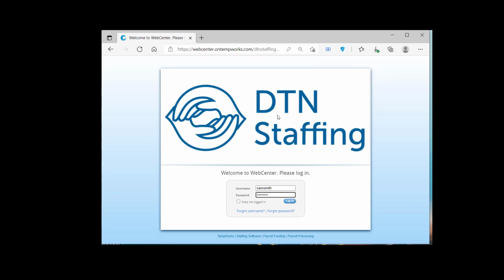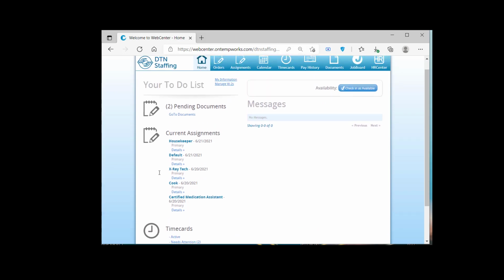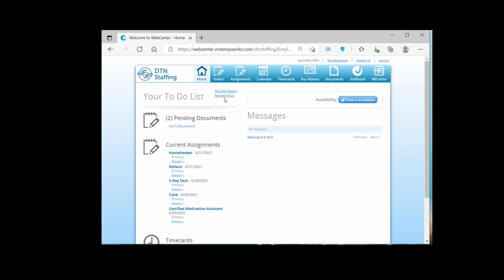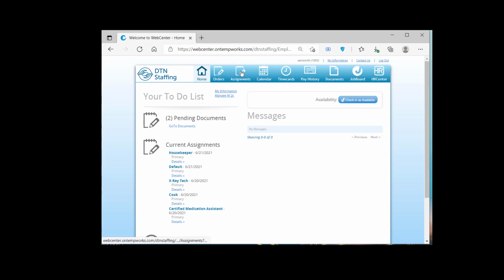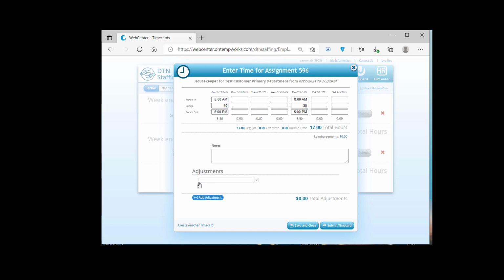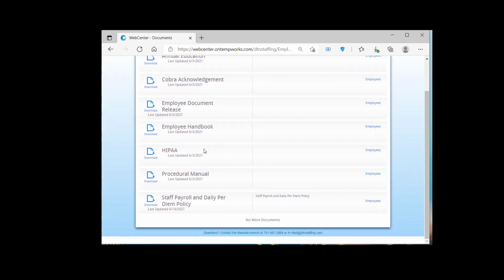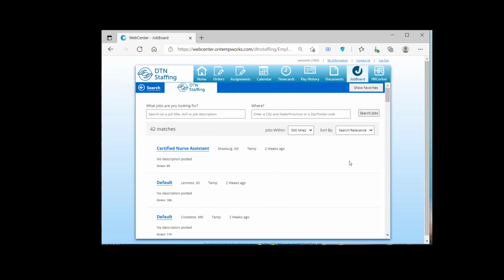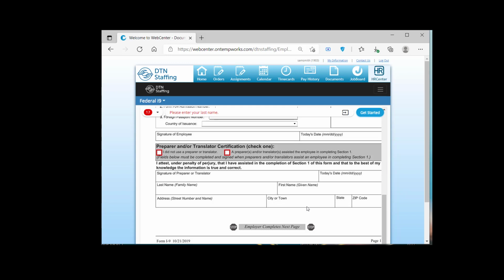Web Center Employees Tutorial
DTN Staffing
WebCenter is a browser version of our Time clock, this will give you more details than “Tempworks App”.